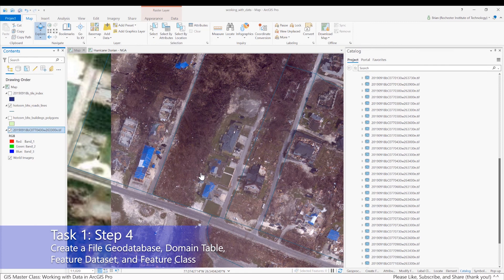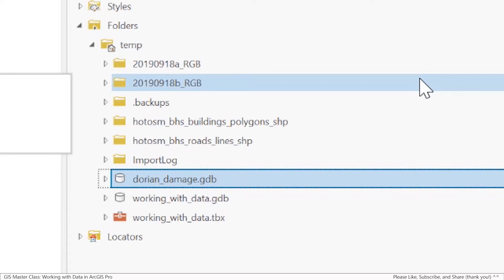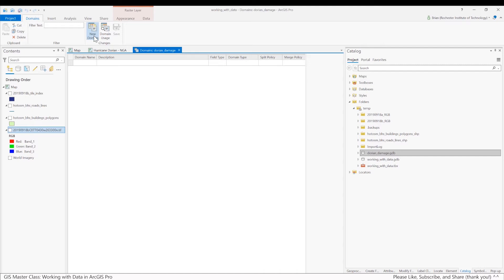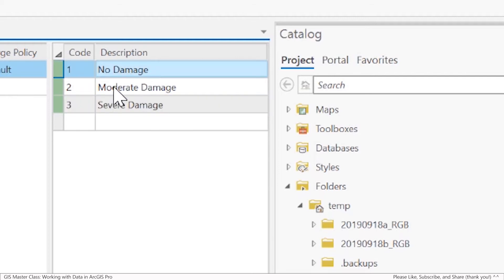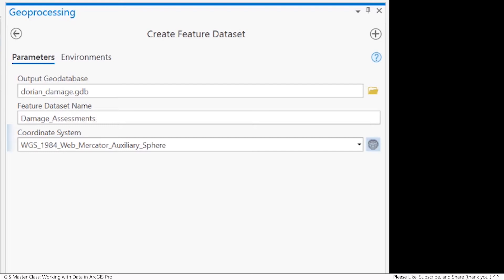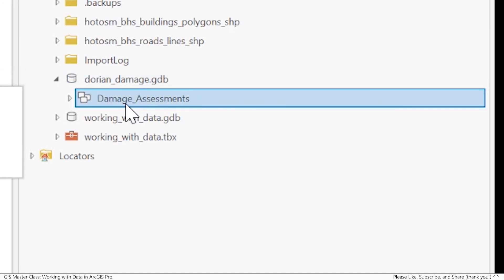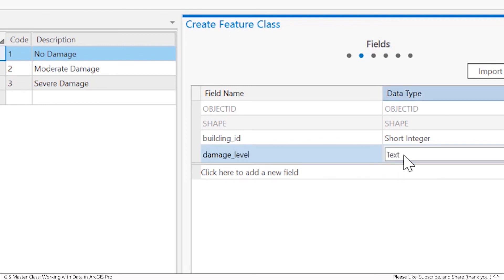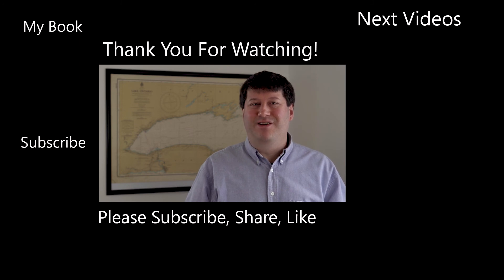Working with Data in ArcGIS Pro (Part 6 of 8): Create File Geodatabase - GIS Master Class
This video is part six of an eight video Geographic Information Systems (GIS) Master Class series. In the series, I will teach you about working with data in ArcGIS Pro GIS software including metadata, file geodatabases, and creating and editing vector geographic data in ArcGIS Pro.

All of these concepts are applied using a hands-on GIS laboratory using a real-life disaster management case study that I demonstrate using ArcGIS Pro GIS software. Instructions for the GIS laboratory are available for free to download from this link:

The full eight part video series:

Part 1:
Introduction to topic in the video series: metadata, finding geographic data on the web, file geodatabases, and creating and editing vector geographic data in ArcGIS Pro, and introduction to the hands-on GIS laboratory using a real-life disaster management case study of 2019 Hurricane Dorian.

Part 2:
What is metadata?; hands-on demonstration of searching for GIS data on the web.

Part 3:
Discussion of File Geodatabase concepts: feature classes, feature datasets, standalone tables, domain tables; overview of tools for creating and editing vector GIS feature classes in ArcGIS Pro.

Part 4:
Beginning of hands-on demonstration and walk through of video series GIS laboratory exercise: Getting started, Task 1, Step 1 – Download ArcGIS Online Dataset, Task 1, Step 2 – Find Two Vector Datasets.

Part 5:
Continuation of hands-on demonstration and walk through of video series GIS laboratory exercise: Task 1, Step 3 – Find a Raster dataset

Part 6 (this video):
Continuation of hands-on demonstration and walk through of video series GIS laboratory exercise: Task 1, Step 4 – Create a File Geodatabase, Domain Table, Feature Dataset, and Feature Class.

Part 7:
Continuation of hands-on demonstration and walk through of video series GIS laboratory exercise: Task 1, Step 5 – Export datasets into File Geodatabase.

Part 8:
Conclusion of hands-on demonstration and walk through of video series GIS laboratory exercise: Task 1, Step 6 – Digitize Vector Features; video series conclusion and summary.

References Used in the Videos:
File Geodatabase Documentation: